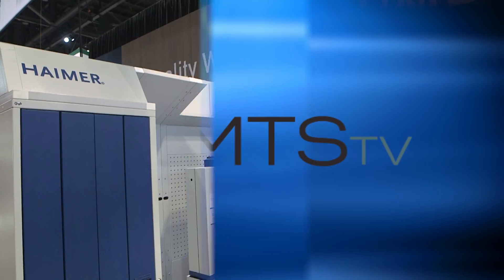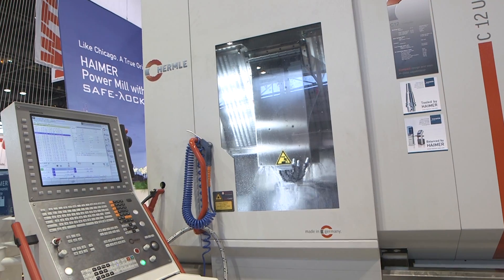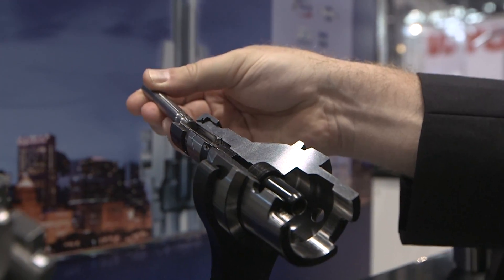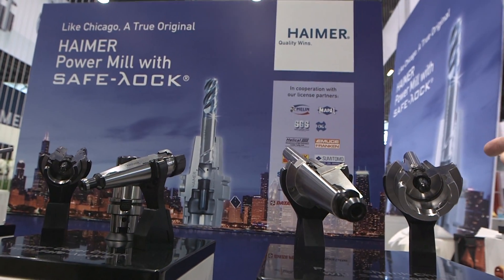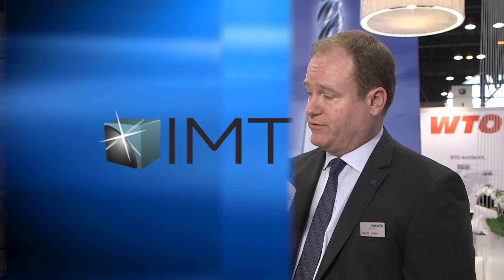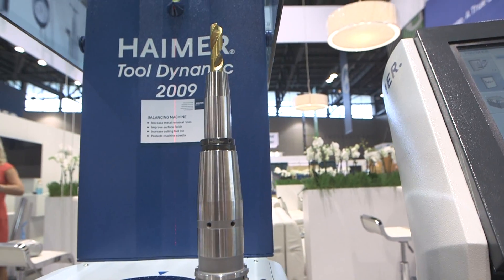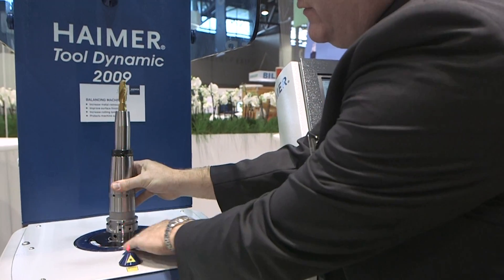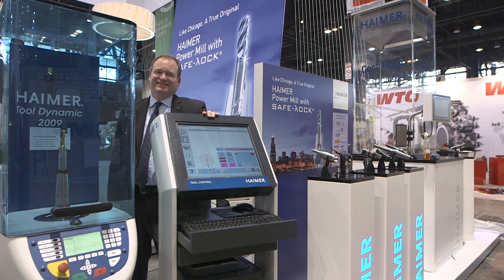IMTS 2016: HAIMER W-1452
Brent Holden, President, HAIMER USA, thinks the machine tool users should look at how the tooling assembly is balanced, and he’s encouraging IMTS 2016 visitors to bring the tools to the HAIMER booth, where they can be tested for balance. A well-balanced to provides optimum productivity, better part surface finish and better accuracy, all while protecting spindles. The issue is that pre-balanced tools might not have the correct relationship between the holder, pull stud, collet and tool as it will actually run in the machine.